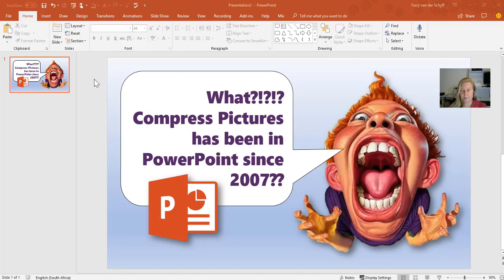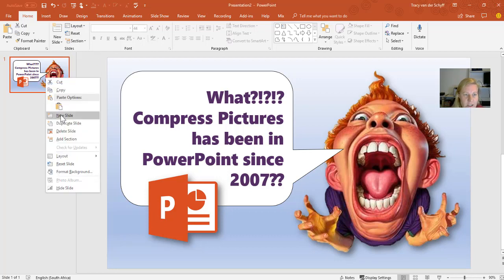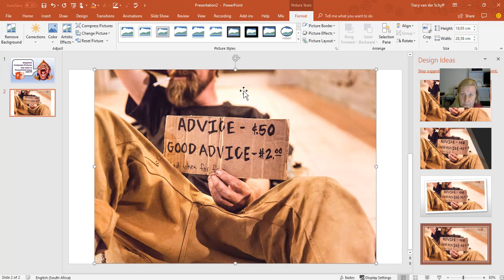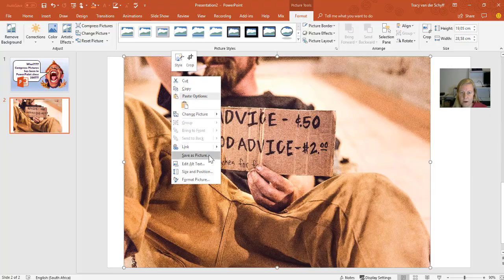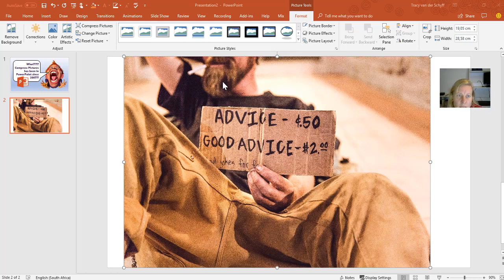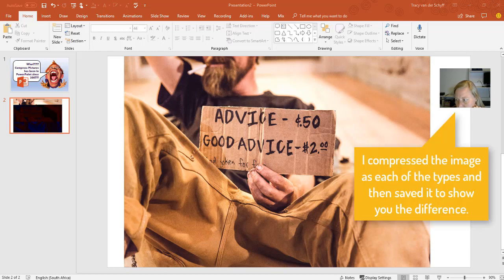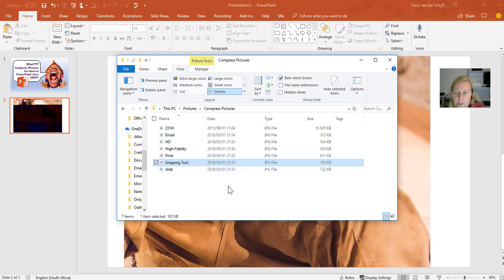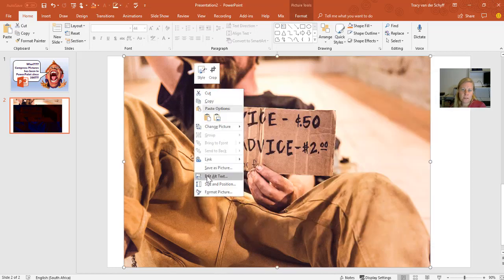Microsoft365 Day 185: Less is more when Compressing Pictures in PowerPoint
Hmmmm super embarressed that I didnt see this until today! Brought into PowerPoint already in 2007, compress picturess allows us to bring the size of the image down (mb). This really helps with page loads on websites and even to bring down the size of your Office documents which has pictures in them.